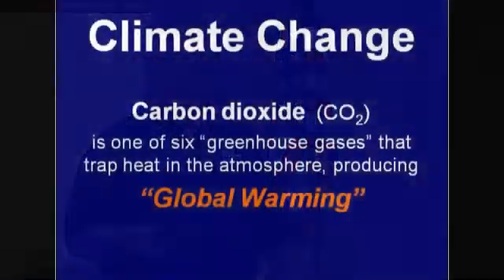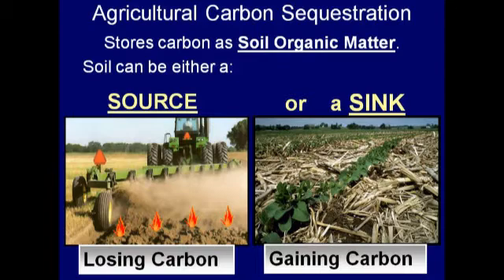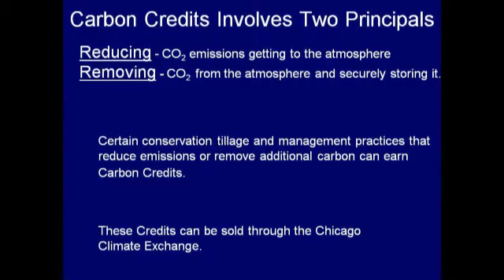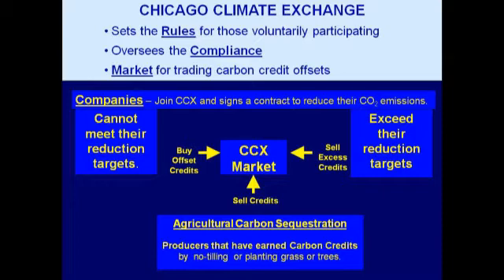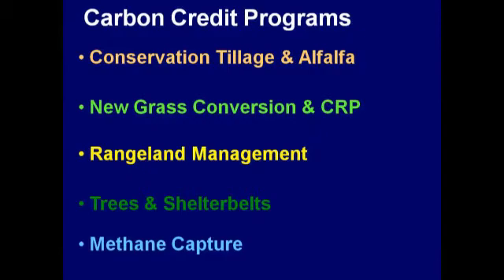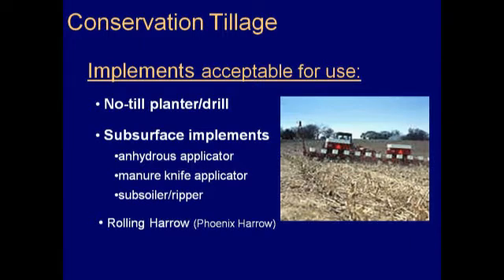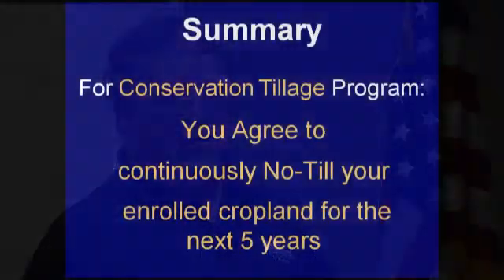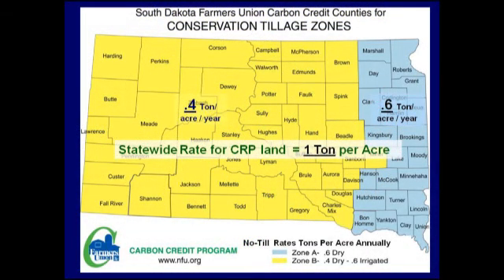South Dakota Farmers Union Carbon Credits Presentation Part 1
South Dakota Farmers Union Carbon Credits expert Norm Tofflemire explains the program that pays farmers and ranchers for carbon sequestration practices. Learn how landowners and ag producers can profit from this program.